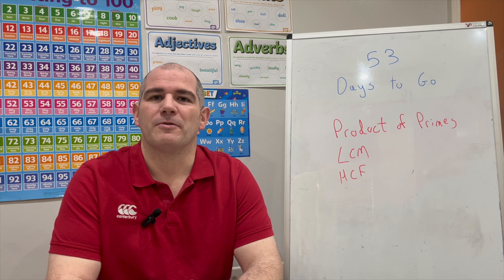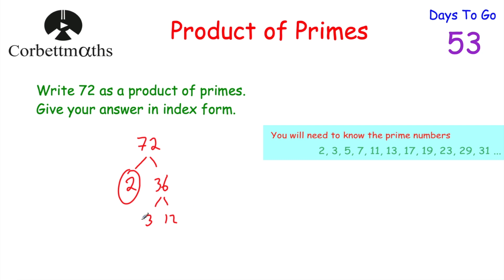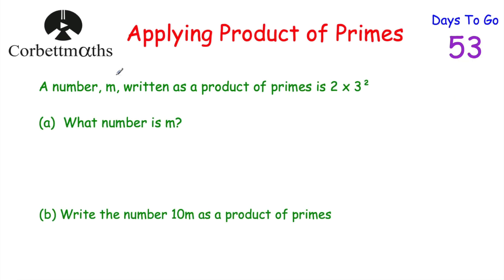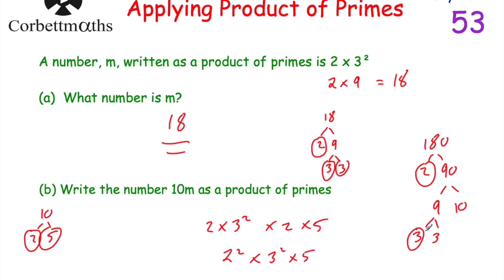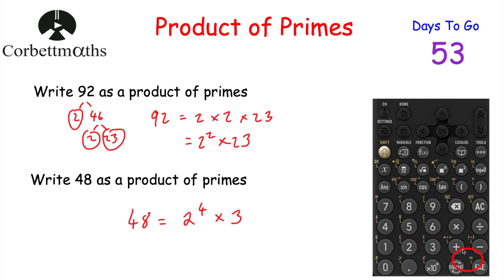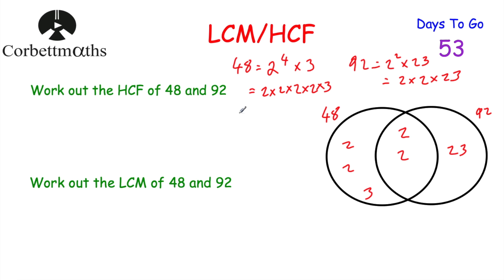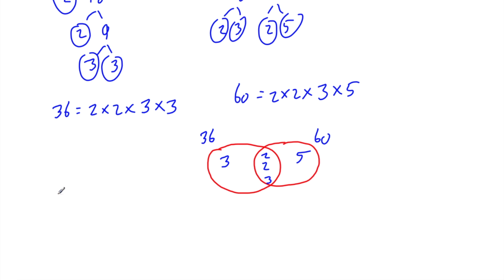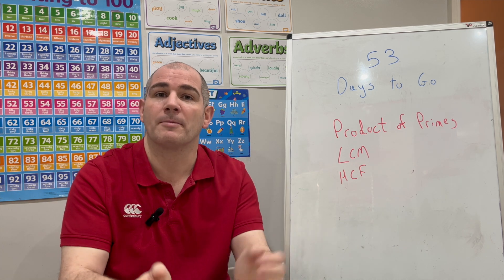GCSE Foundation Revision - 53 Days to Go - Corbettmaths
Today we're focussing on Product of Primes, LCM and HCF.